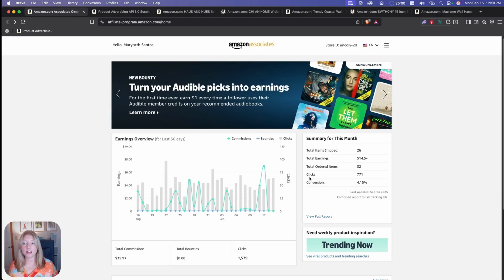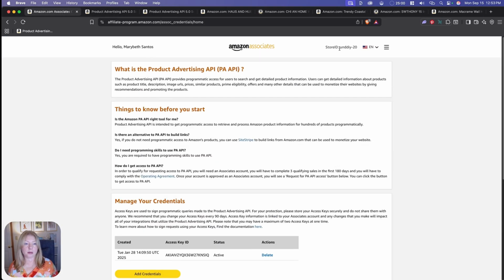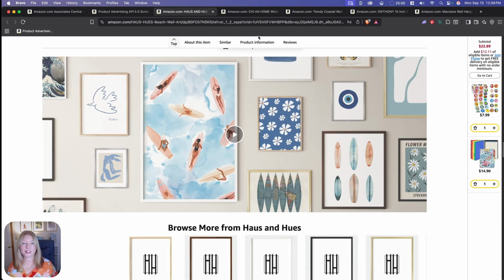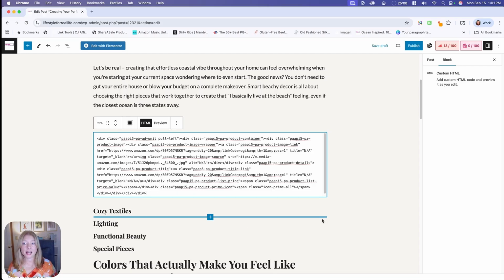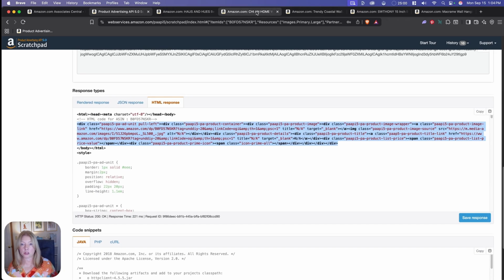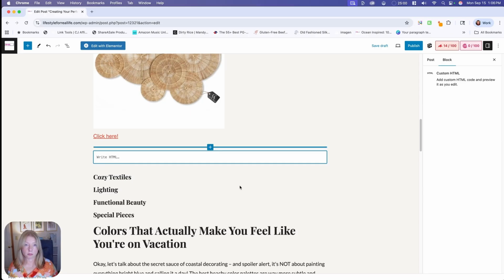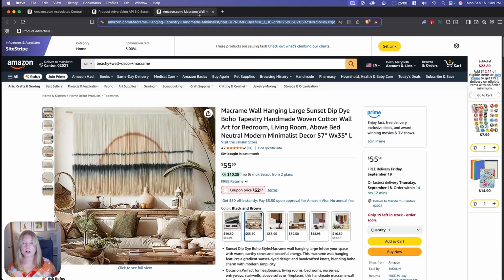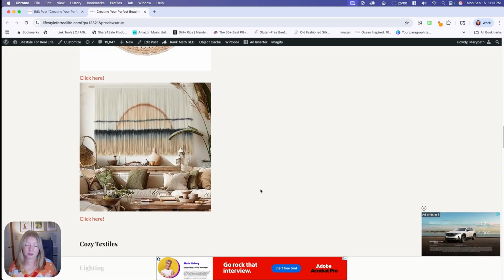Bloggers: Quick Way to Get Amazon Product Images Using Their FREE Tool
Okay, let's be honest - how many times have you right-clicked to save an Amazon product image, even though you knew you probably weren't supposed to?

Well, today we're fixing that once and for all.

I'm going to show you Amazon's free tool that's been hiding in your Associates dashboard this whole time. Win-win!

Don't worry if you're not a tech person - I promise this is super straightforward. I'll walk you through every single step, and by the end, you'll wonder why you ever did it the old way.

I know I talk fast in the video, so here are the steps if you need them!

-Setup (One-time)-

Go to your Amazon Associates dashboard
Navigate to hamburger menu, Tools, Product Advertising API
If you don't have credentials or don't know your secret key, click "Add Credentials" to create new ones
Copy and save your Access Key ID and Secret Key somewhere safe
Note your Partner Tag (usually shown at top of dashboard)

-Creating Links and Images-

In the Product Advertising API page, scroll down to "Scratch Pad" (bottom left)
From Scratch Pad, click "Get Items" on the left sidebar
Fill in your credentials:

Partner Tag
Access Key
Secret Key

-For Each Product-

Get the ASIN number:

Go to the Amazon product page
Scroll until the product info bar appears
Click "Product Information",  "Item Details"
Copy the ASIN number (usually starts with B)

Generate the code:

Paste ASIN into "Item IDs" field in Scratch Pad
Under "Resources," select "Images, Primary, Large"
Click "Run Request"
Click "HTML Response"

Copy the HTML:

Copy only from the first div to the last div
You don't have to copy the whole response

-Add to your blog post-

Create a Custom HTML block
Paste the copied HTML

Make it compliant:

Find both instances of target="_blank"
Change "N/A" (the one without quotes) to "Click here" or your preferred text

Preview to verify it looks correct!